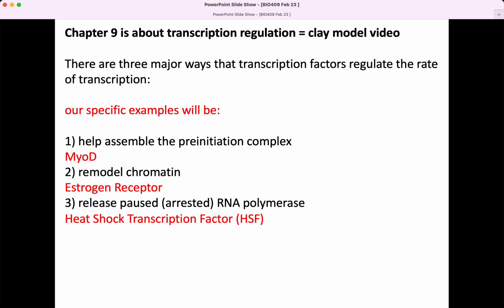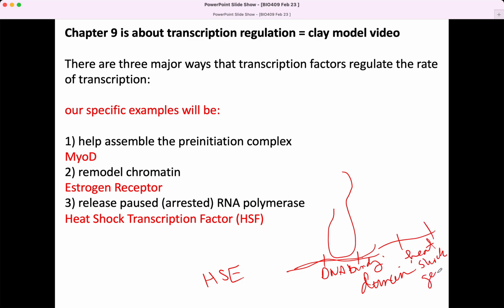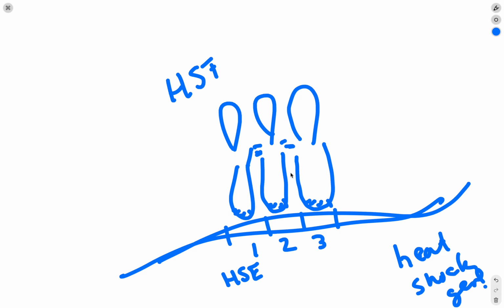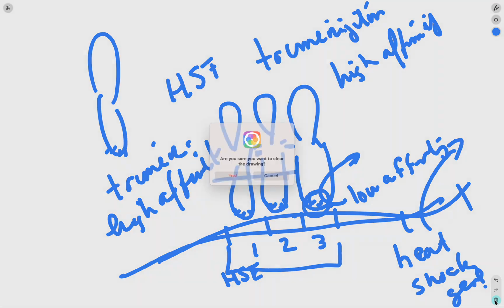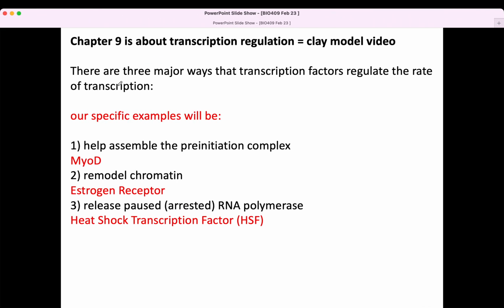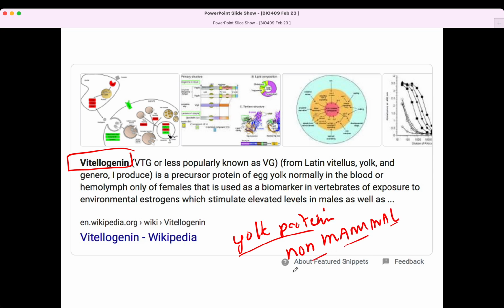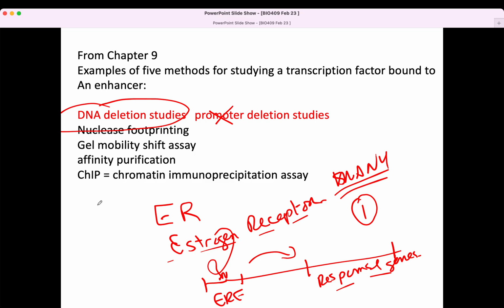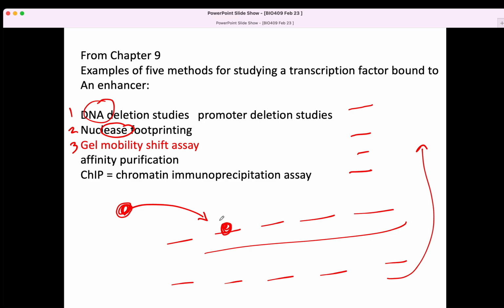Thurs., Feb., 23rd, Snow Day, BIO409/509 Cell and Molecular Biology, David Champlin, USM